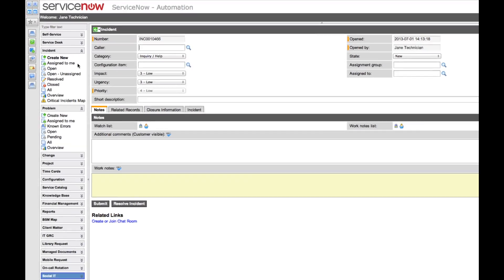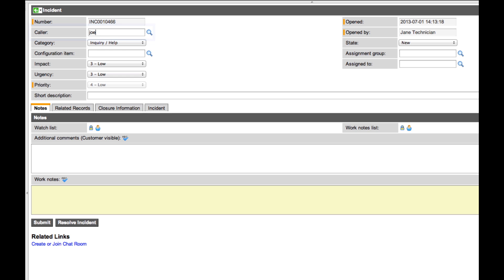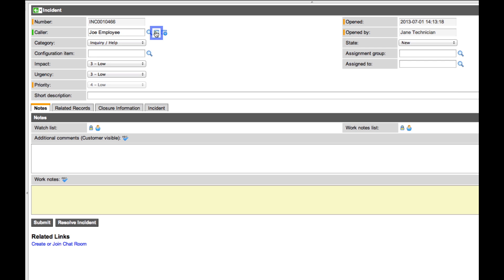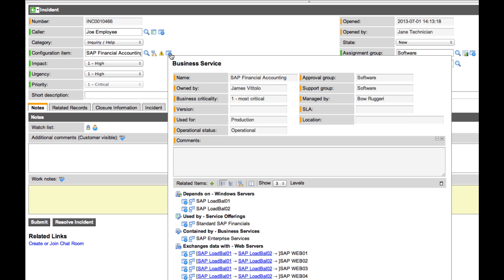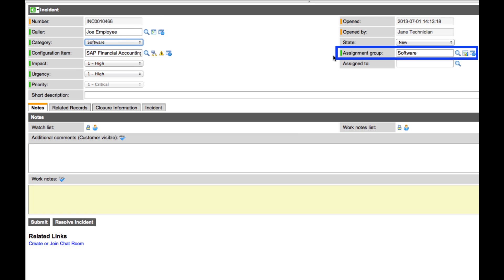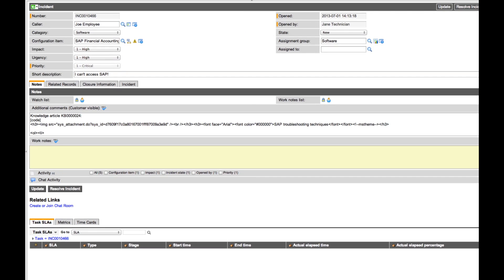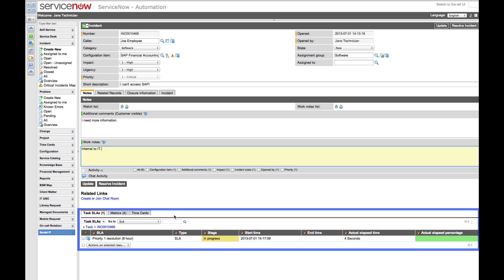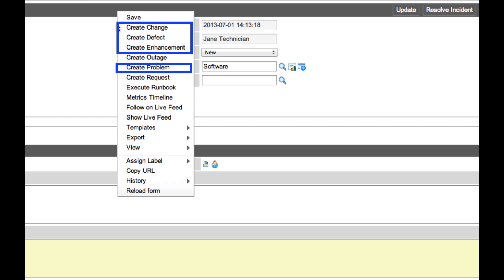Getting Started with ServiceNow Incident Management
Shows how the ServiceNow platform supports the incident management process with the ability to log incidents; classify, assign, and escalate them; and manage them through to resolution and reporting.